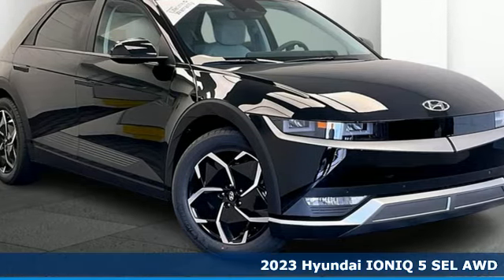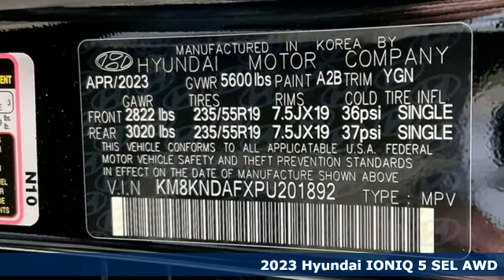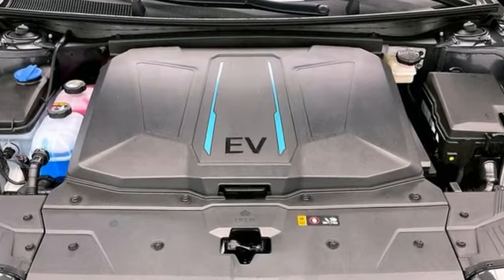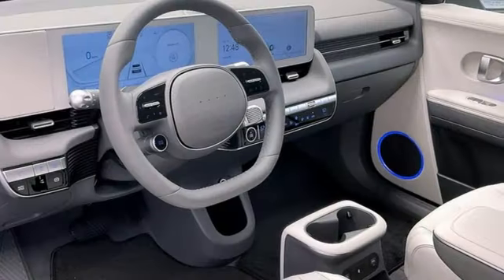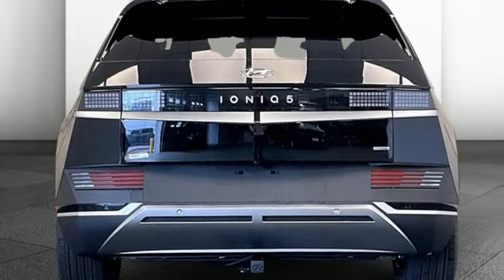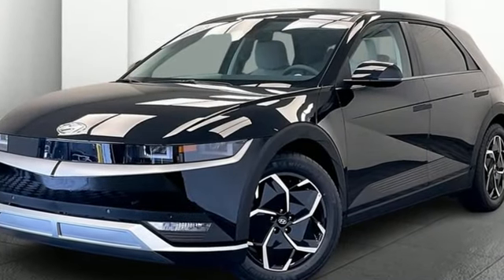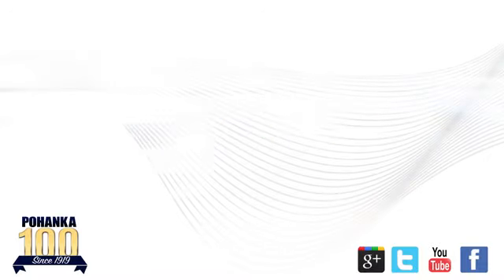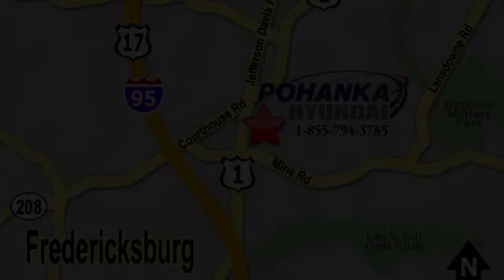New 2023 Hyundai IONIQ 5 Fredericksburg, VA HPU201892 - SOLD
Year: 2023
Make: Hyundai
Model: IONIQ 5
Trim: SEL
Engine: Electric Motor
Transmission: 1-Speed Automatic
Color: Black
Interior: Gray
Stock #: HPU201892
VIN: KM8KNDAFXPU201892
Abyss Black 2023 Hyundai IONIQ 5 SEL AWD 1-Speed Automatic Electric MotorbrbrHOME OF THE LIFETIME WARRANTY. 110/87 City/Highway MPGbrbrAwards:br * Motor Trend Automobiles of the yearbrbrbrWe make every effort to provide accurate information, please verify options and price before purchase, Pohanka is not responsible for errors or omissions. All vehicles subject to prior sale. Quoted price available on in-stock units only. All prices are exclusive internet prices only. Financing is subject to approved credit through designated lender. Price plus tax, tags, dealer processing fee of $989, plus any dealer accessories. Vehicle offers/prices & internet price quotes valid for 48 hours from initial posting date, subject to change by dealer/manufacturer without notice. May be subject to Market Assessment. All customers will qualify for all manufacturer rebates and incentives included in the price; some require financing through the manufacturer. Some manufacturer rebates are not compatible with manufacturer finance offers. Additional manufacturer rebates and incentives may apply to those who qualify and may lower the sales price. 2 or more available at this price. **Based on model year EPA mileage ratings. Use for comparison purposes only. Your mileage will vary depending on driving conditions, how you drive and maintain your vehicle, battery pack age/condition, and other factors. 5-Star overall scores are awarded by the National Highway Traffic Safety Administration. Safety Ratings are awarded by Government 5-Star Safety Ratings are part of the U.S. Department of Transportationa€TMs New Car Assessment Program Model tested with standard side airbags (SAB). Dealer Adjustment reflects either added equipment, a high-demand vehicle selling for above MSRP or both. Ask your dealer for details. Price Includes:$5000 - Retail Bonus Cash. Exp. 07/05/2023

Address:
10667 Patriot Hwy